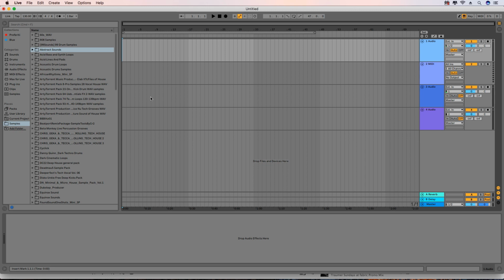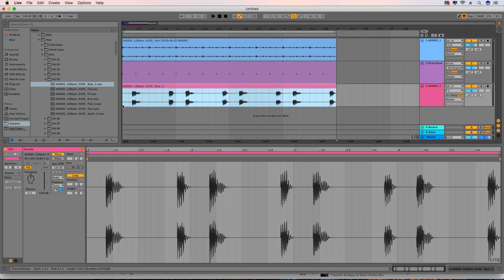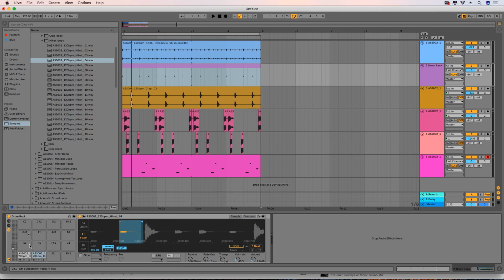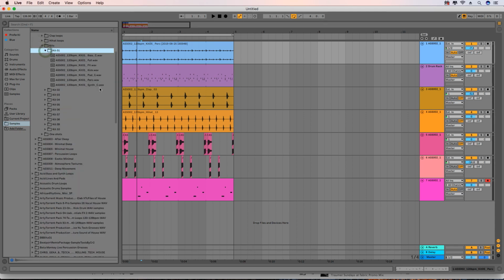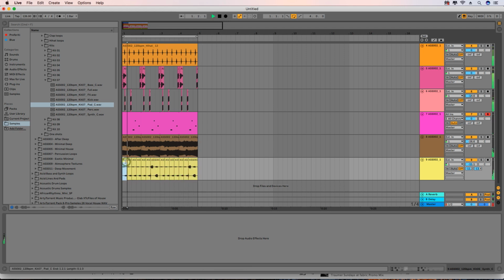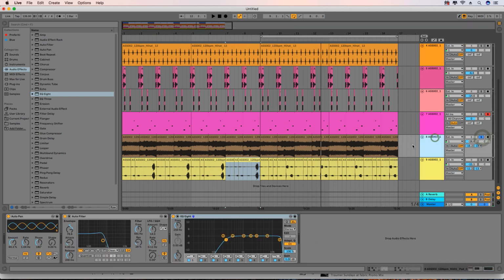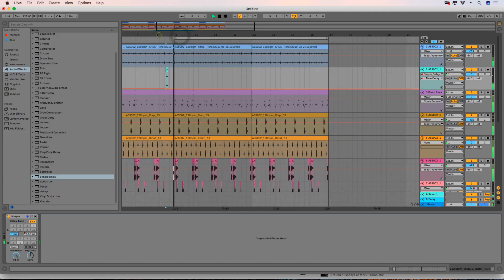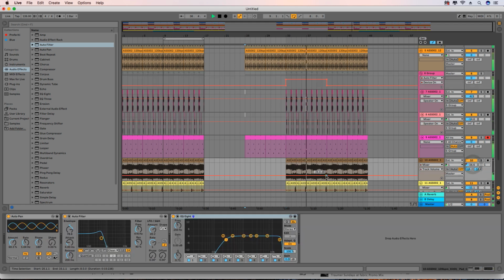making a minimal house track just with samples | distilled noise